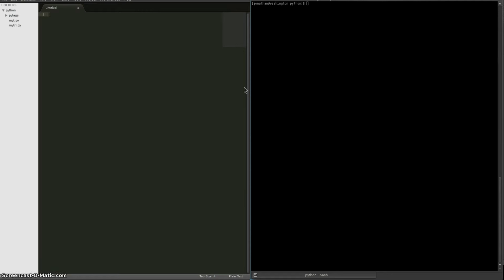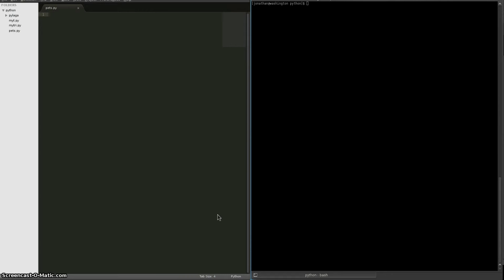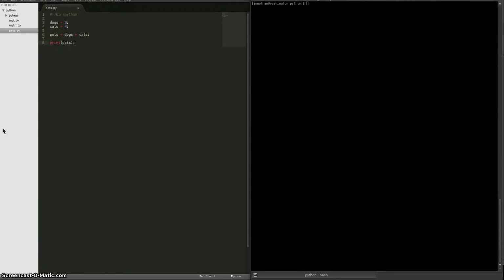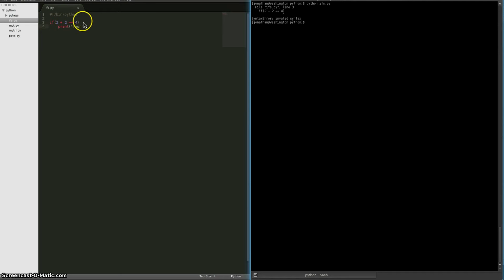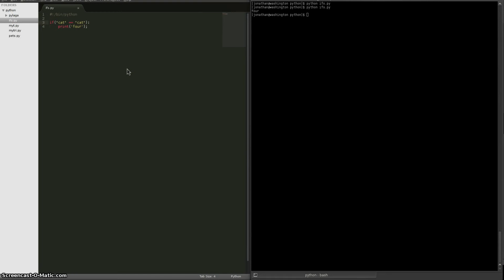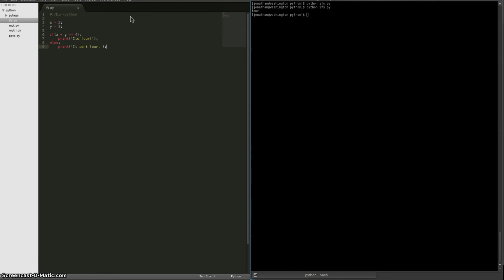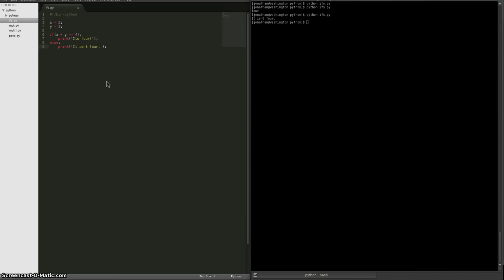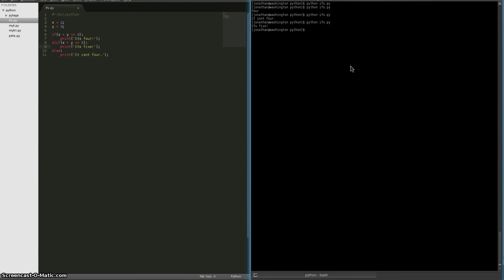Python Tutorial 2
The second in a series of tutorials on the Python programming language. This video discusses scripts, if statements, else statements and elif statements. It also gives a brief introduction to errors and the importance of syntax.